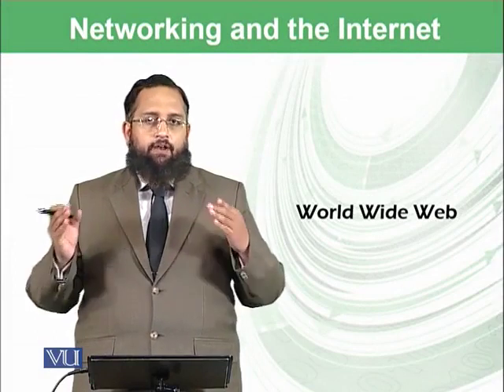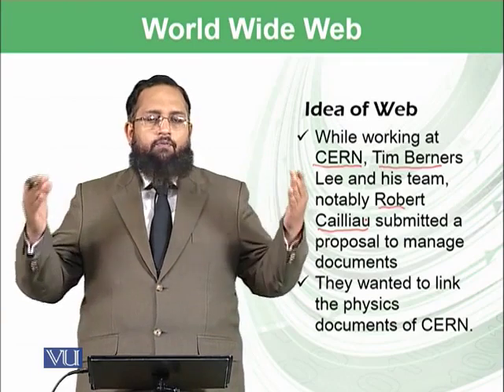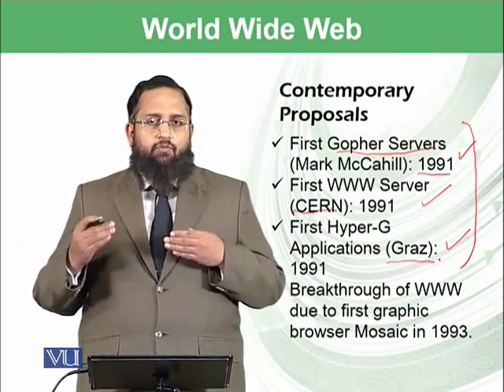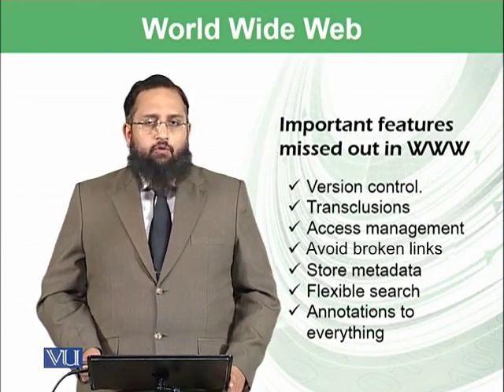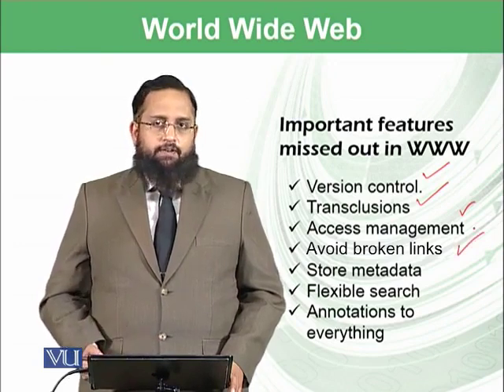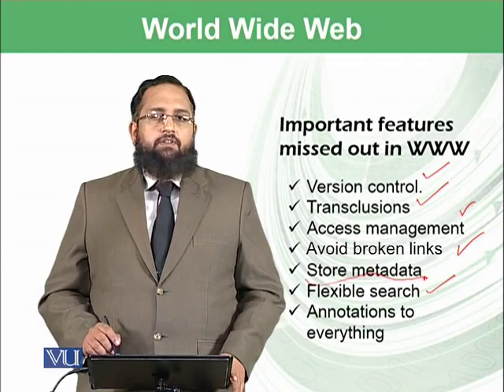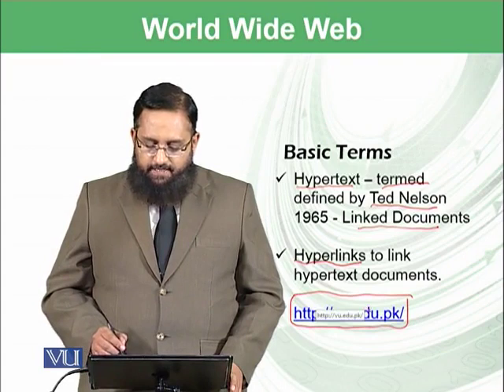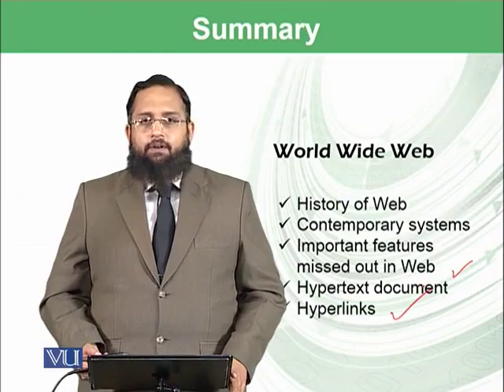CS 101 Topic 070